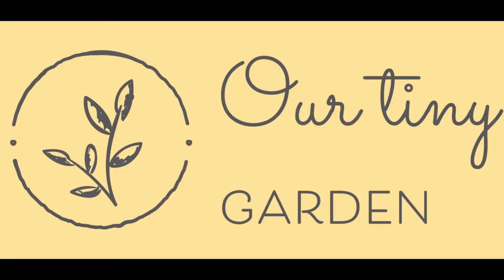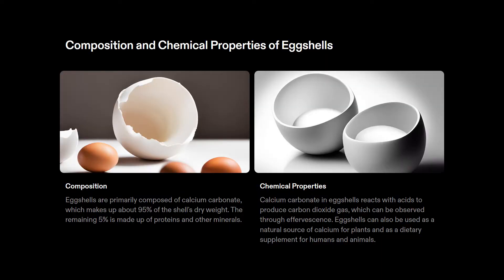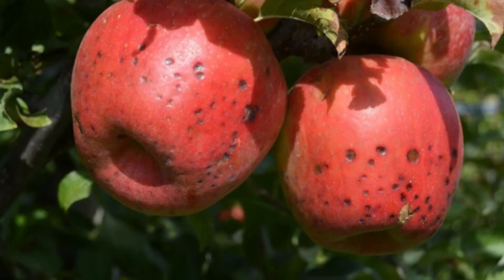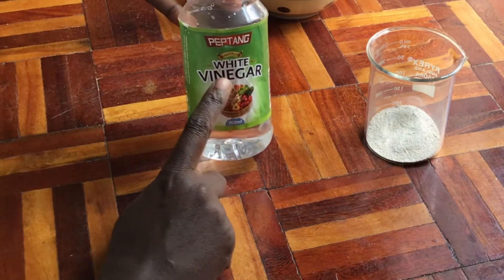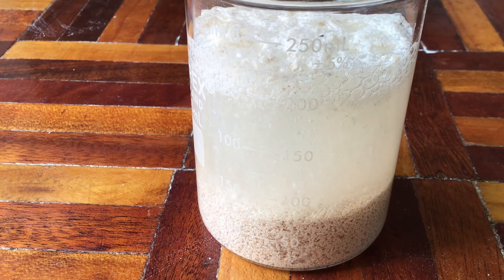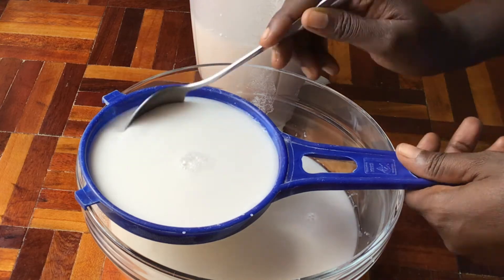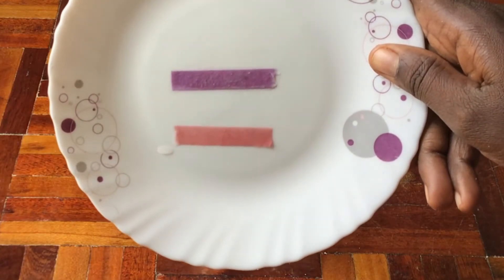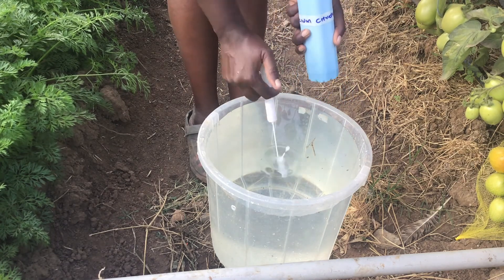Unlocking the Power of Soluble Calcium from Eggshells for Your Garden!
In this informative video, we'll show you how to transform ordinary eggshells into a powerful and cost-effective source of soluble calcium for your garden. Calcium is a crucial nutrient for plant growth, aiding in root development, disease resistance, and fruit production. By recycling eggshells, you can enrich your garden soil naturally and reduce waste.

In this step-by-step tutorial, we'll guide you through the simple process of cleaning, drying, and pulverizing eggshells into a fine powder. Then, we'll demonstrate how to create a calcium-rich liquid fertilizer. You'll learn about the benefits of soluble calcium and how to apply it to your plants for optimal results.

Whether you're a seasoned gardener or just starting out, this video will provide you with valuable insights and a sustainable solution for enhancing your garden's health. Don't miss out on this eco-friendly gardening hack – watch now and give your plants the calcium boost they deserve!